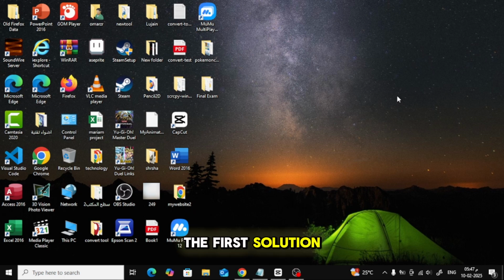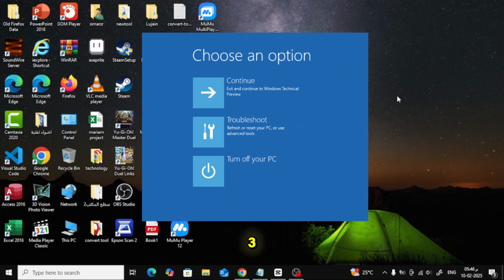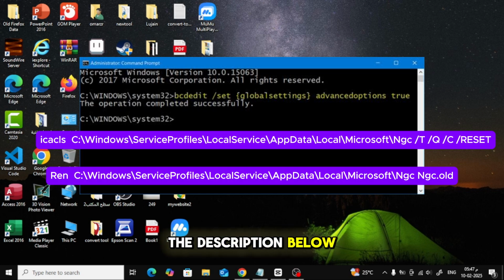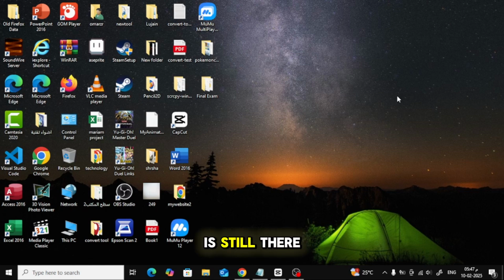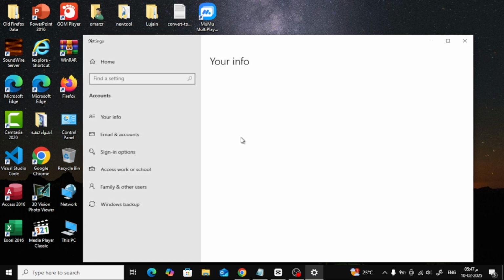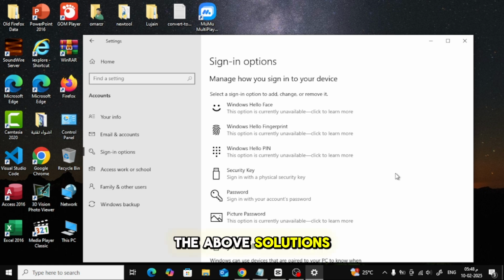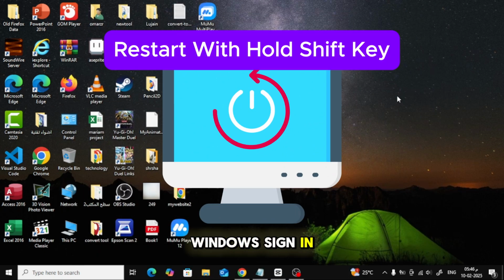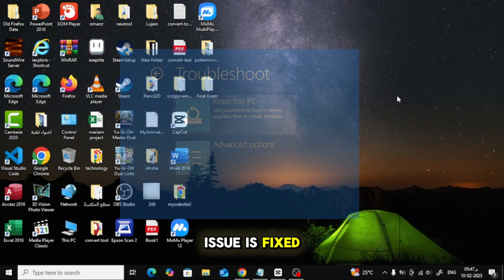Fix "Your PIN Is Not Available" Error Code 0xd0000225 on Windows 11/10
Are you seeing the "Your PIN is not available, Code 0xd0000225" error on Windows 11 or 10? This issue can prevent you from logging in, but don't worry—I’ve got you covered! In this tutorial, I’ll walk you through easy and effective solutions to fix this error, including resetting your PIN, using Safe Mode, and troubleshooting Windows settings.

Commandlines:
 icacls C:\Windows\ServiceProfiles\LocalService\AppData\Local\Microsoft\Ngc /T /Q /C /RESET

Ren C:\Windows\ServiceProfiles\LocalService\AppData\Local\Microsoft\Ngc Ngc.old